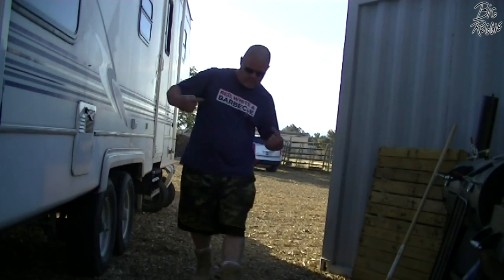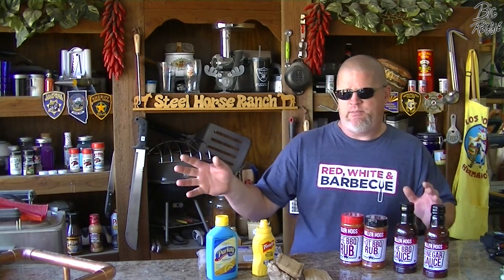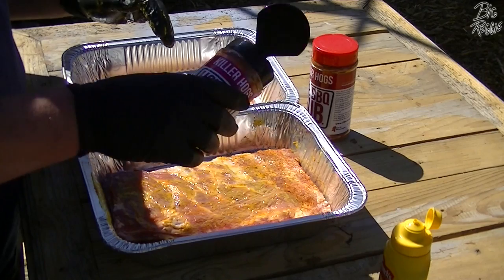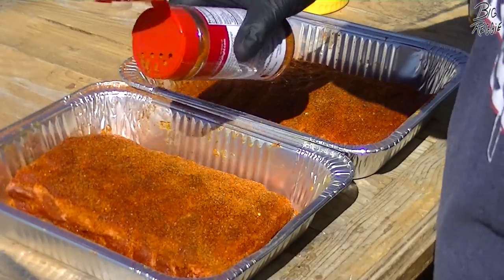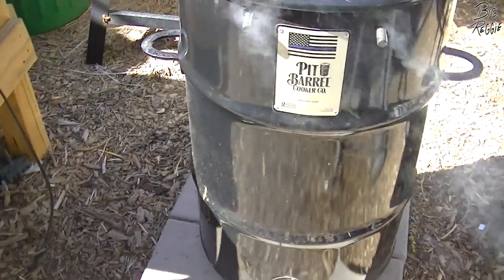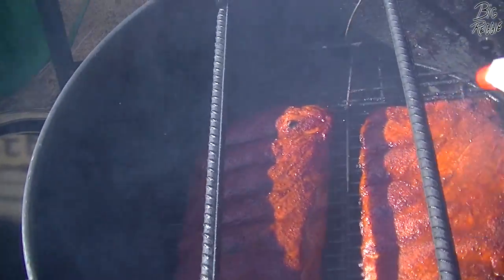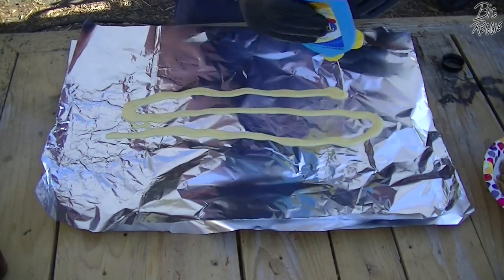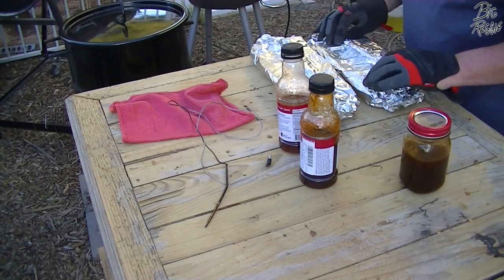Killer Hogs Ribs On The Pit Barrel Cooker - Malcom Reed's Competition Ribs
In this vid I cook Malcom Reed's Competition Ribs his way in this video. Malcom Reed is the founder of Killer Hogs BBQ and the artist behind the Killer Hogs line of Rubs and Sauces! In This video I am cooking some ribs using Malcom's competition recipe.